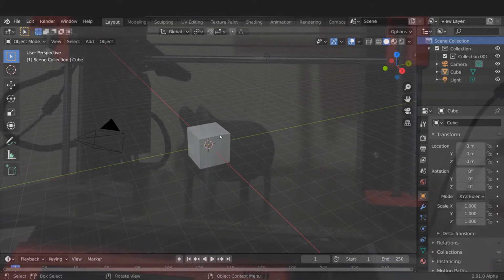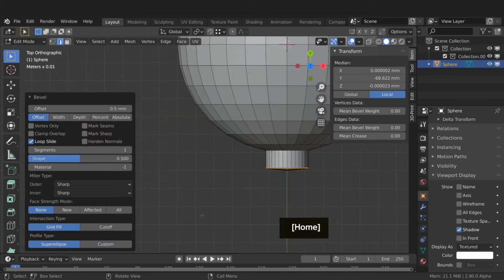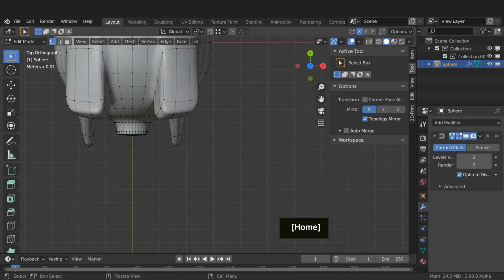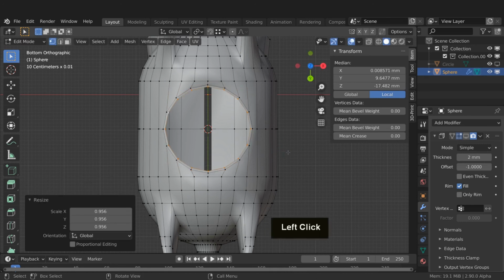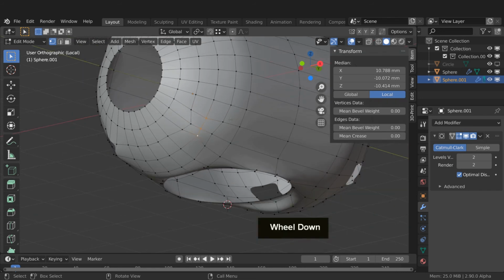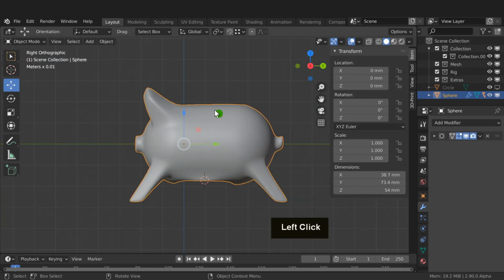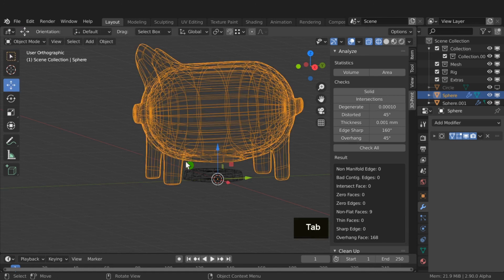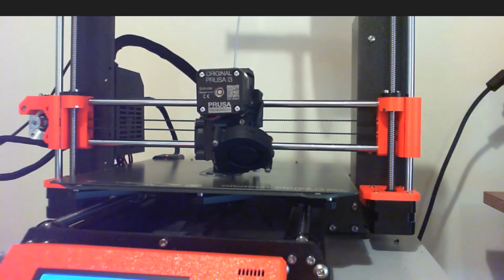3D Modelling & 3D Printing in Blender and Prusa Printer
Detailed video covering the 3D modelling in Blender and printing on a Prusa 3D printer